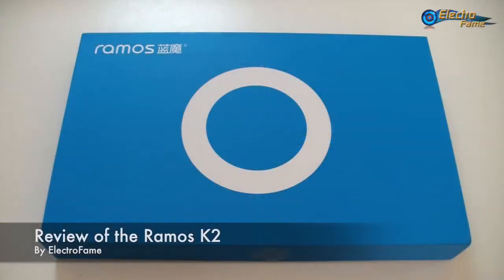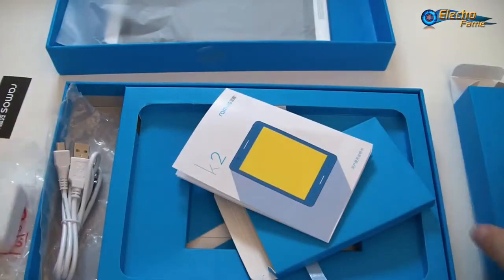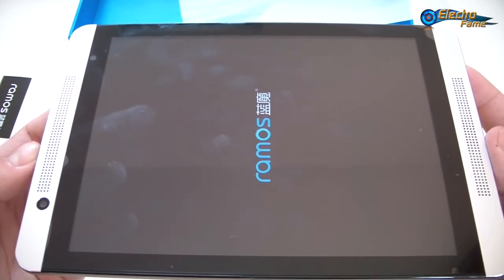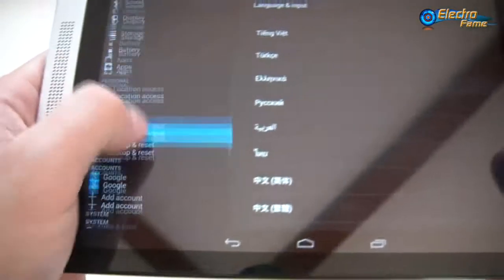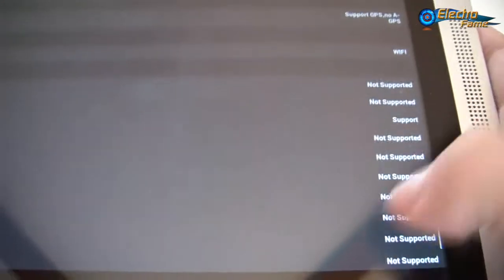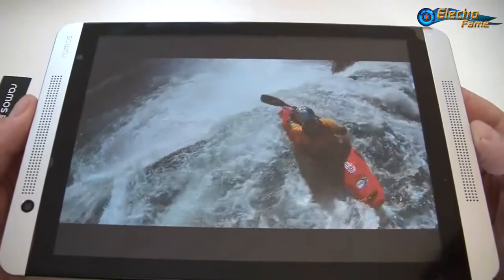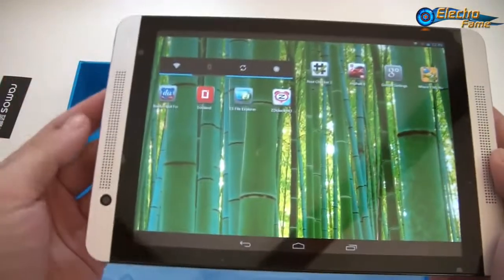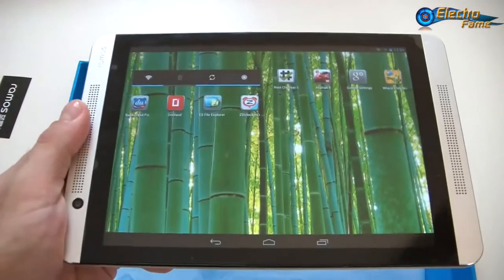Ramos K2 Budget Tablet: Unboxing and Review / Test / Antutu